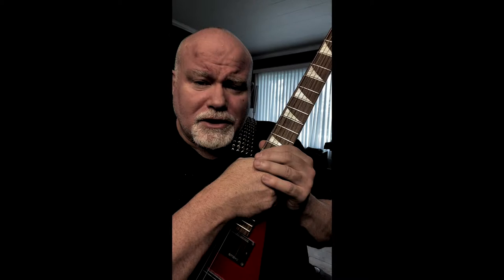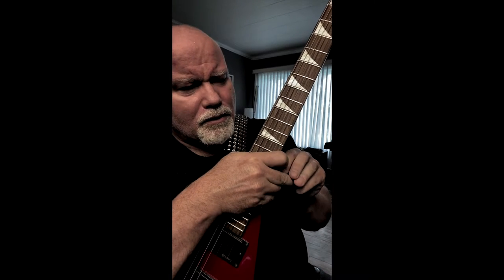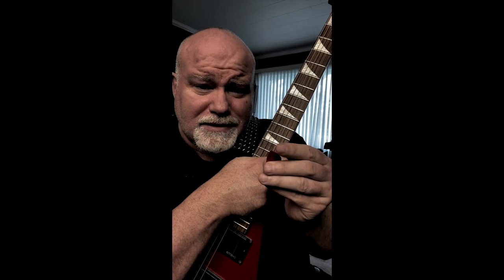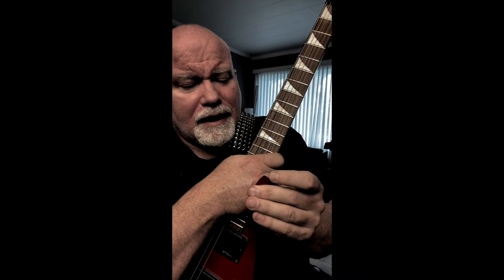Easiest Alternate Picking Tip